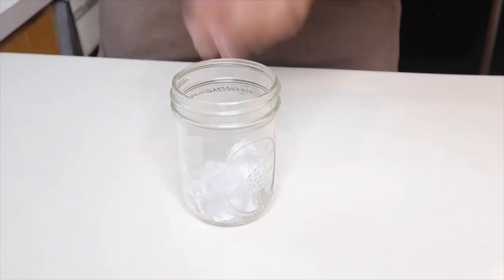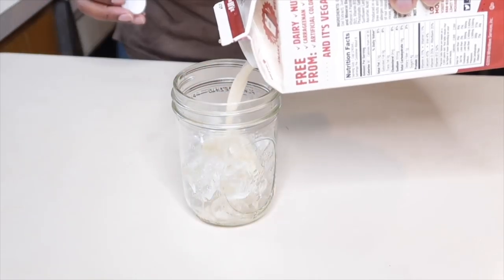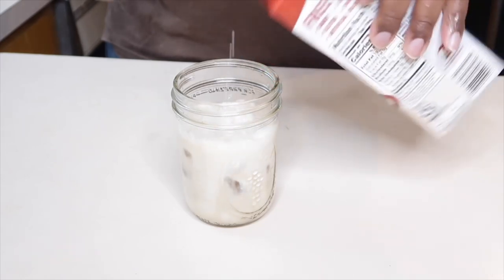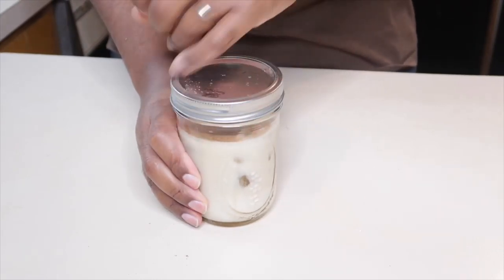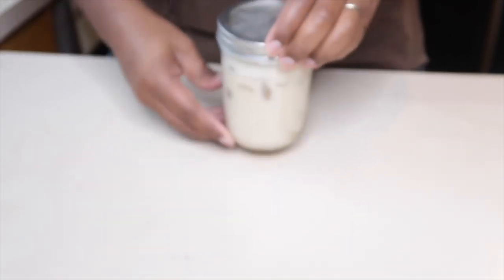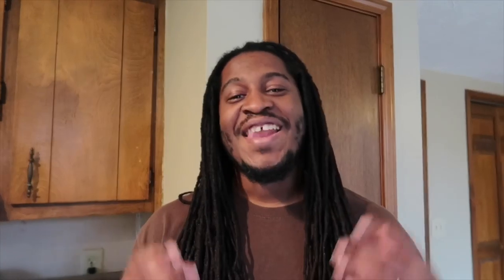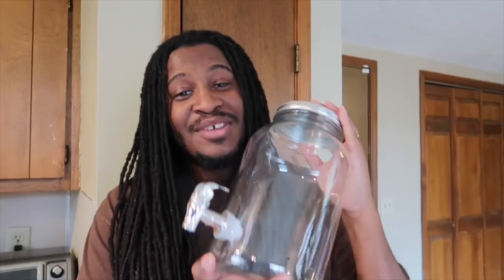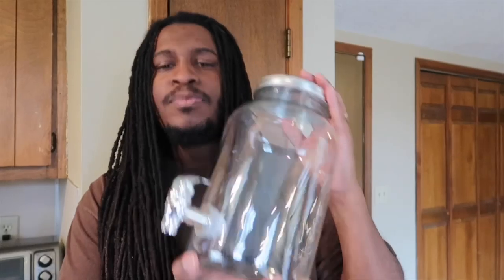Vegan Thanksgiving Turkey Giveaway | Vegan Egg Nog Recipe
Today we announce our vegan Thanksgiving turkey giveaway and share our simple and delicious vegan egg nog recipe. Winner announced on IG Stories on 11/24)

Place your order for Gardein Holiday Roast (as well as thousands of other vegan products) by Monday, 11/25/19 to receive your order by Thanksgiving Day!

Contact Vegan Essentials via IG at @veganessentials with any shipping questions, etc.